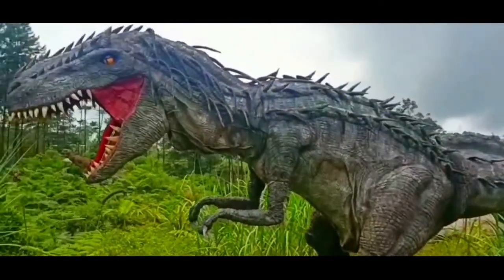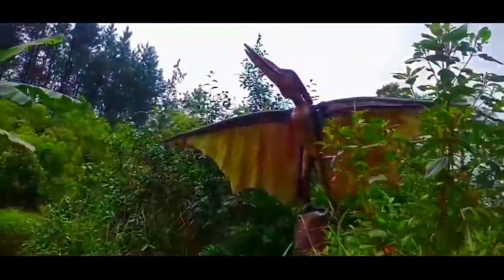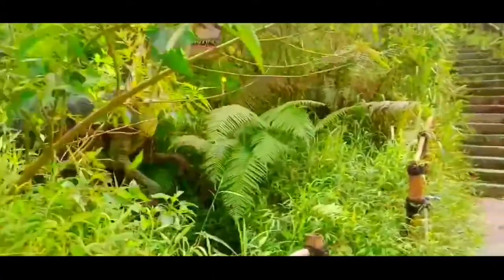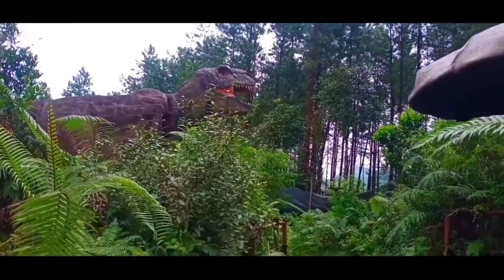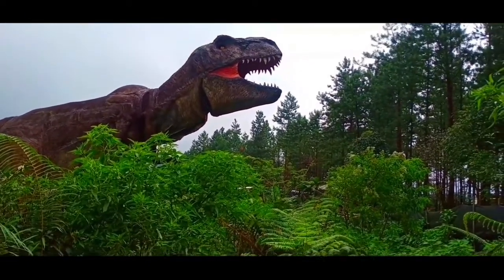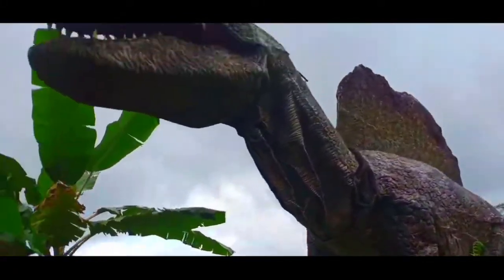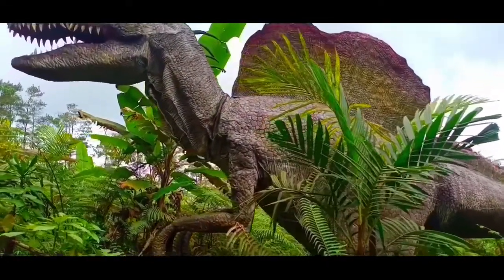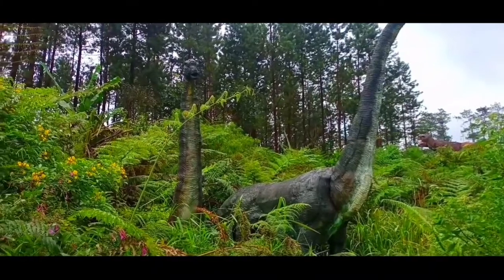Dino land purbalingga - Dlas serang purbalingga - Info wisata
Dino land purbalingga adalah Sebuah taman dino lembah asri serang purbalinggga yang menyuguhkan beraneka patung dinosaurus yang tinggi dan besar. JoansMedia di edisi info wisata akan mereview dino land purbalingga - D'las serang purbalingga